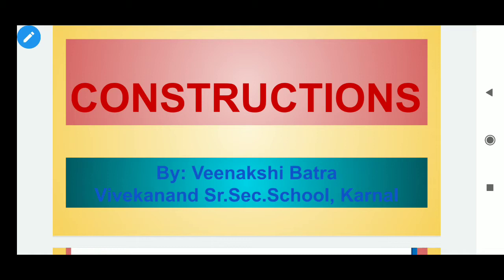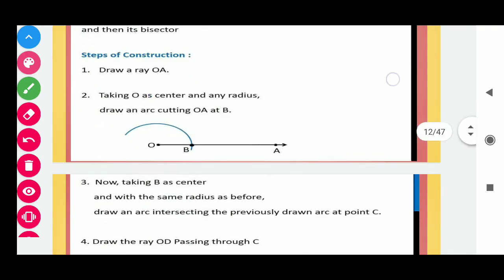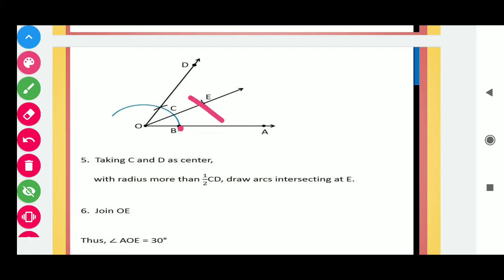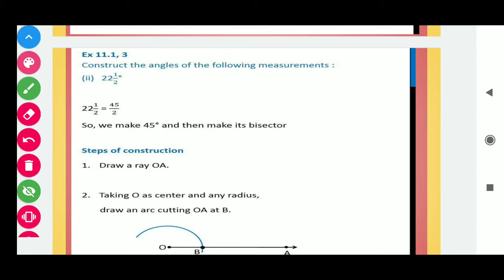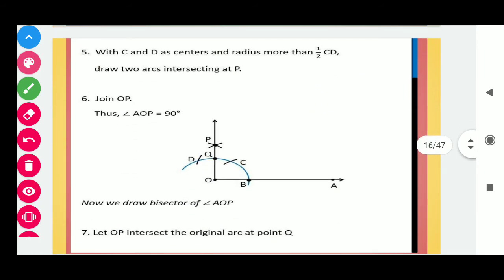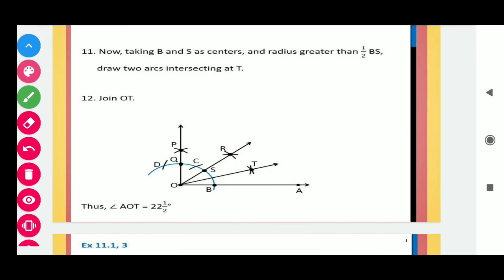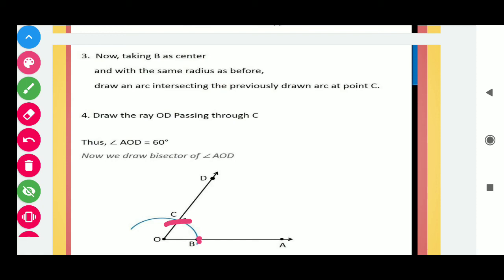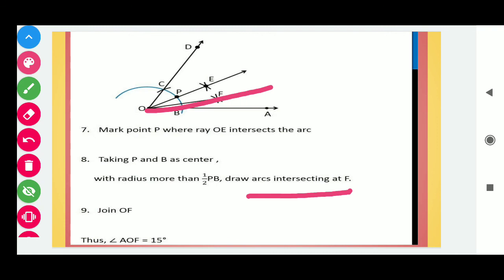Constructions, Lec-2, Class: 9th, Ex: 11.1(Q3) by Veenakshi Batra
Constructions Lec-2 by Veenakshi Batra